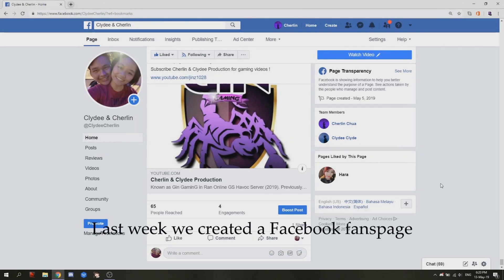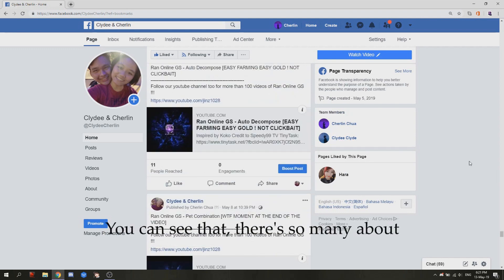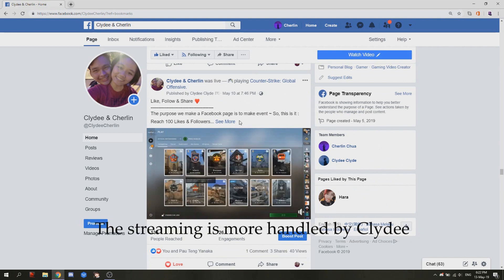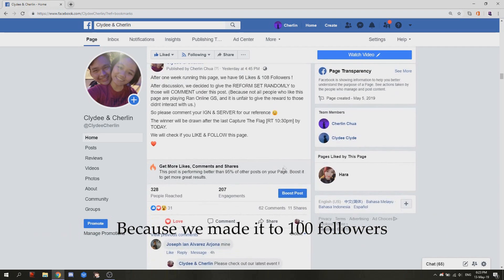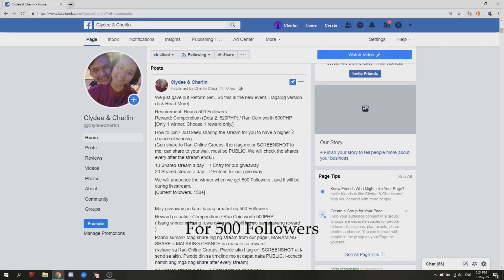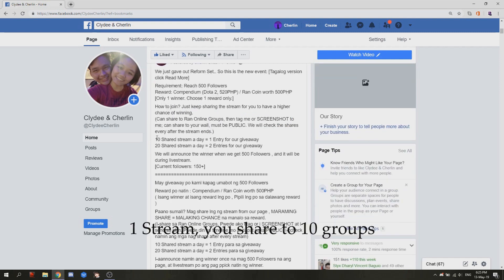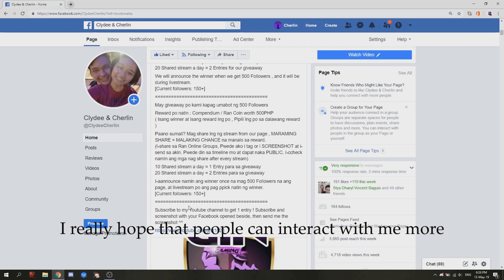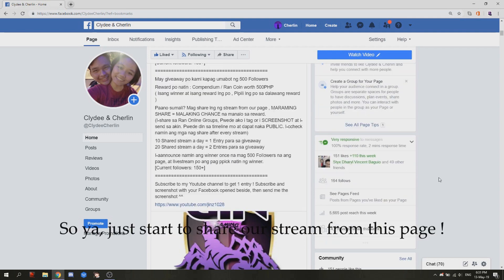Ran Online GS - Giveaway Event !!! [Reform Set / Dota 2 Compendium / 500PHP Worth of Ran Coin]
Updates to my Past event and New event.

Remember to Like & Follow so you won't miss out other Giveaway !

DOCTOR VOX - Frontier (bass boosted)